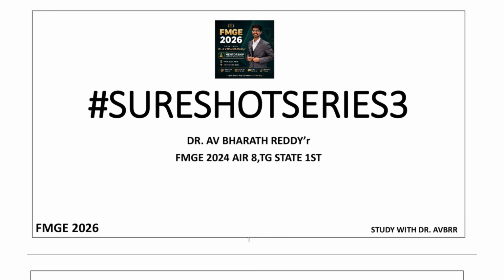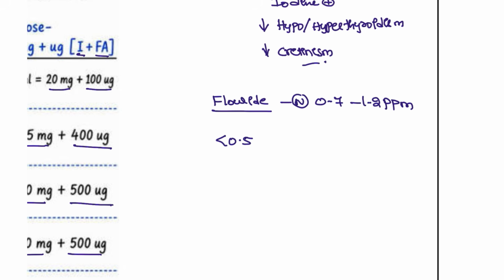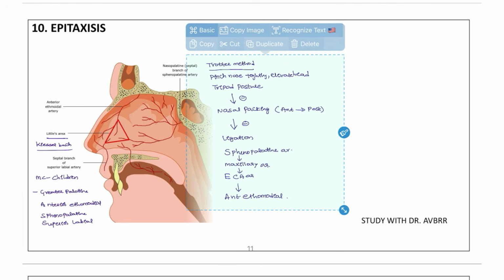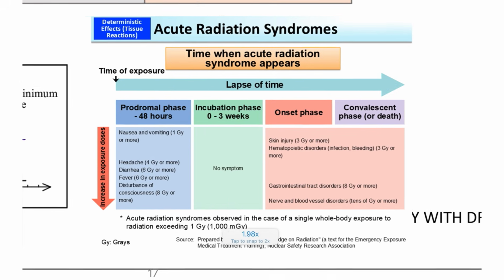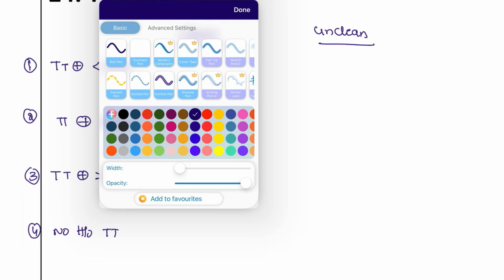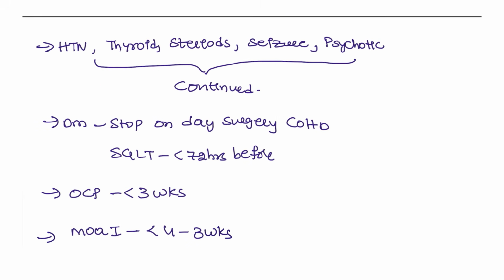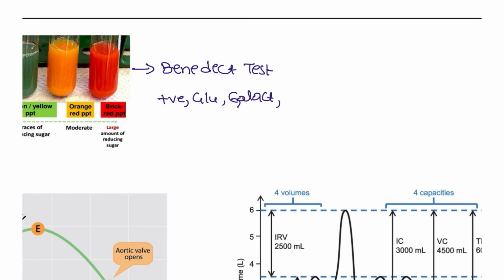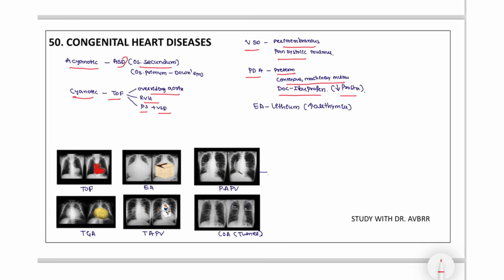SURESHOTSERIES PART 3👀| FMGE JUNE 2026 | TARGET 200+ | BY DR.AV BHARATH REDDYR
Subject: SURESHOT PART 3

Attention RR Students 📢

Due to the ongoing NEET-UG issue, Telegram has been temporarily restricted in India until 22nd June.

For all paid RR students, we will be uploading the PDF copies to Google Drive. The respective Google Drive link will be provided above each lecture.

✅ Access your PDFs directly from the lecture links.
✅ No need to worry—your study materials will remain available.

Stay focused on your preparation. We’ll keep you updated regarding any further changes. 💪📚🔥